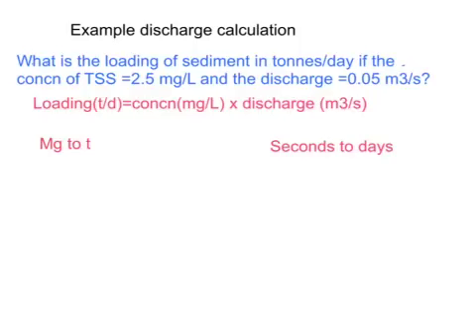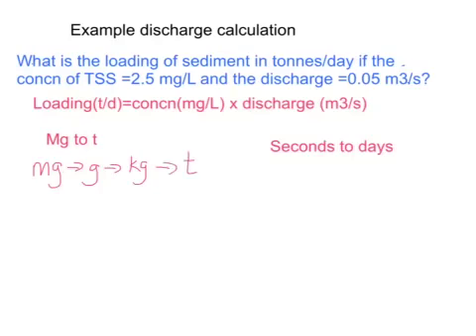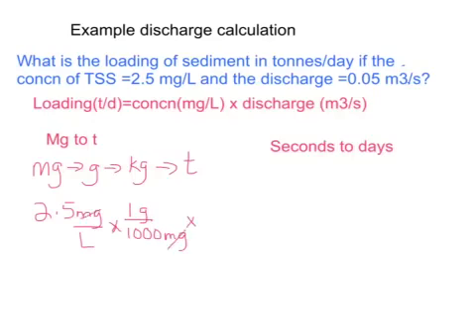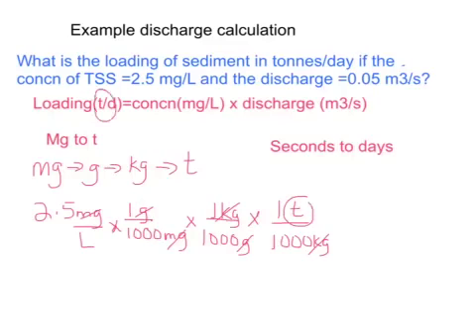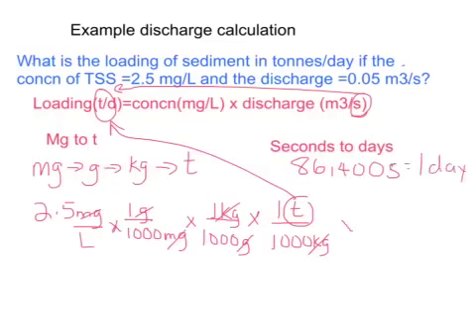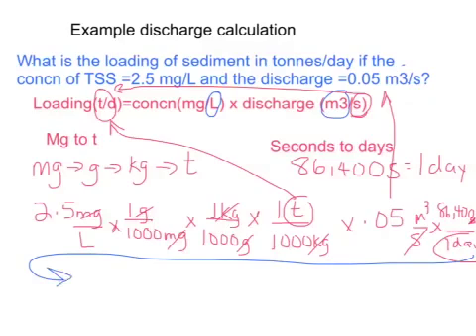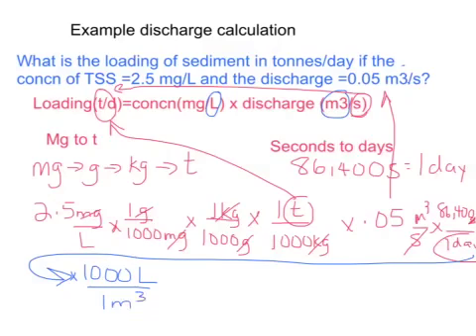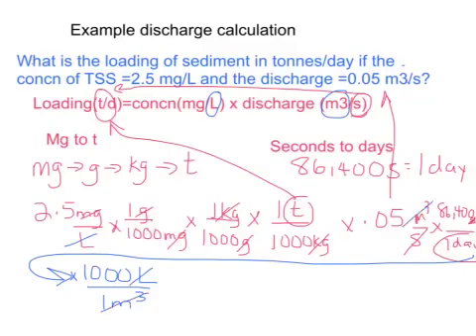Discharge calc example